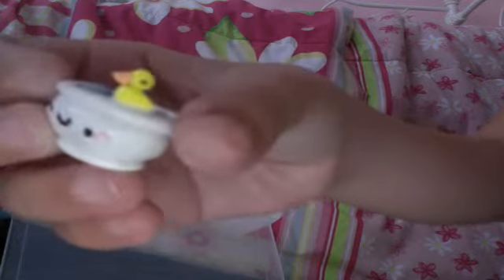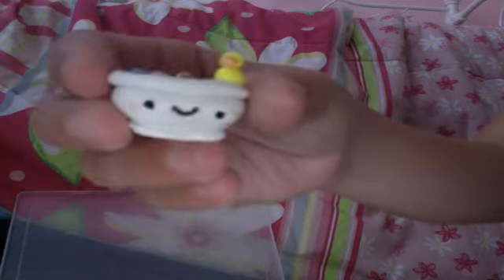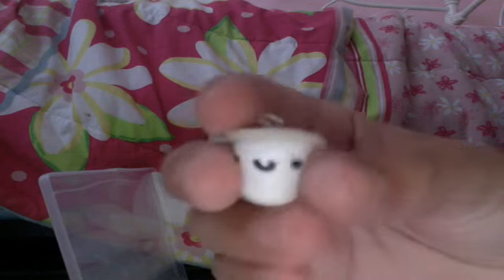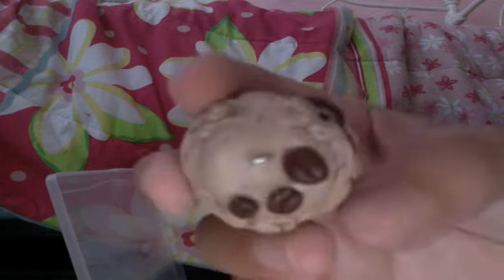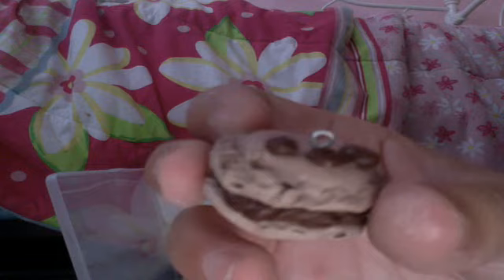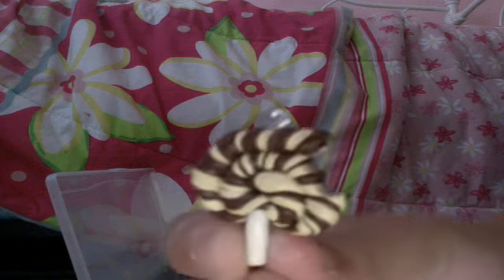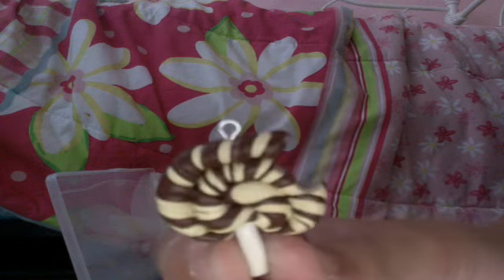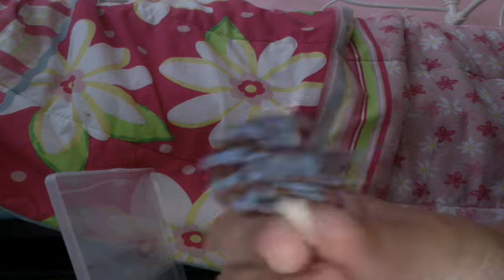Polymer Clay Charm Update #8